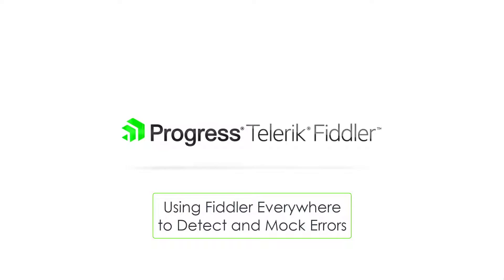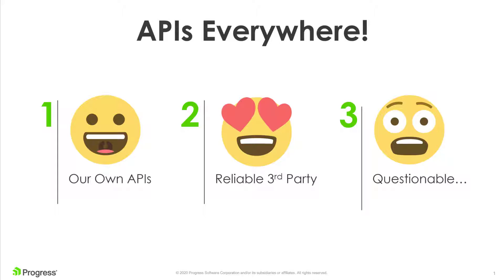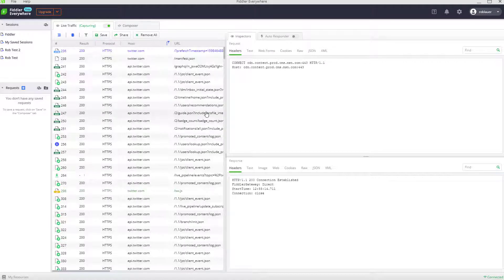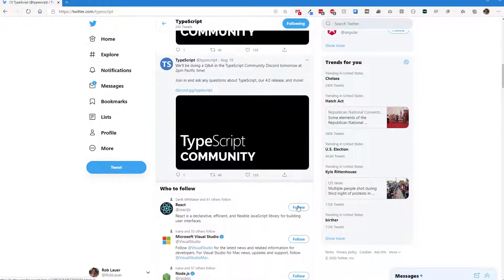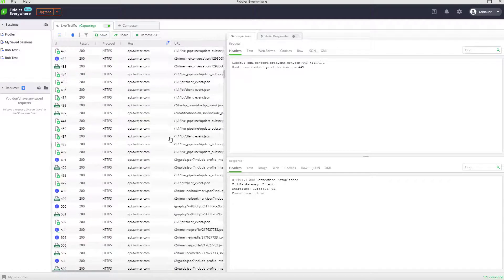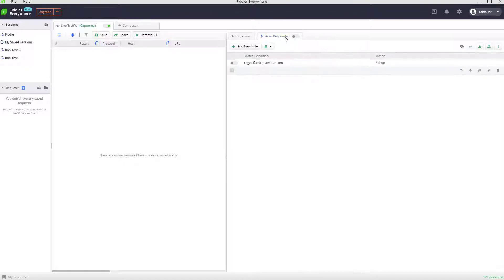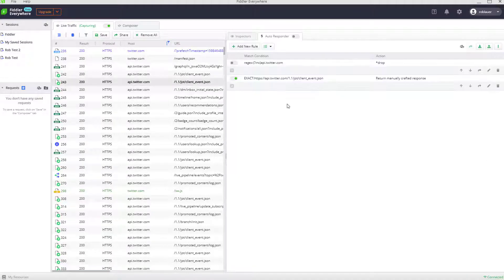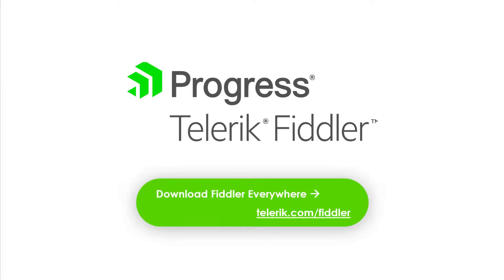Using Fiddler Everywhere to Detect and Mock Errors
Is your app prepared to recover smoothly when facing a remote server error? Learn how Fiddler Everywhere can help you discover hidden errors and even mock up errors to better understand your app's resilience.

*The AutoResponder feature has been updated and renamed to Rule Builder as of July 2021.